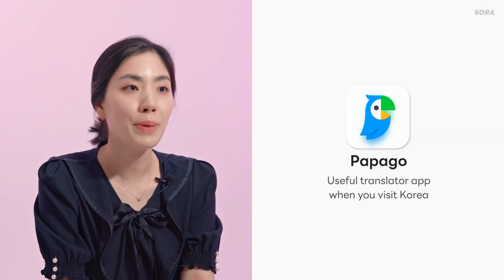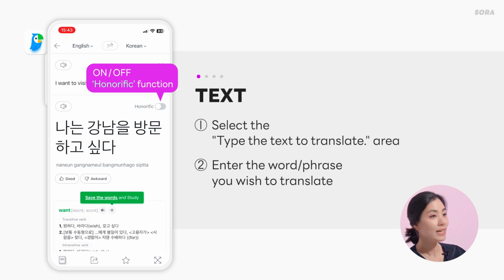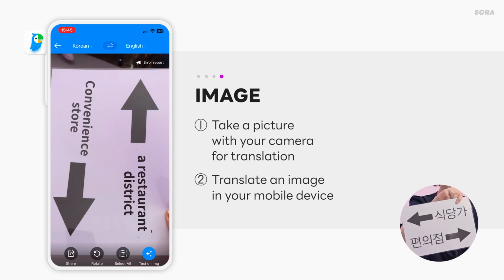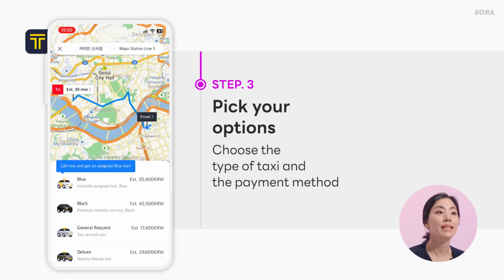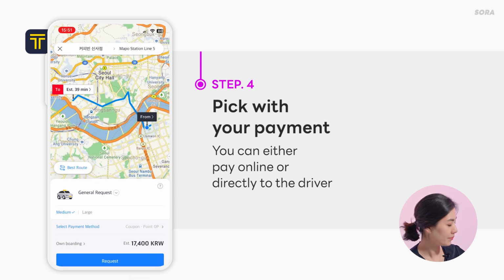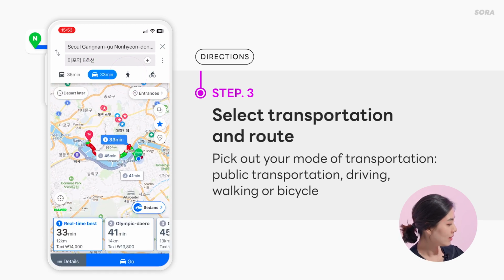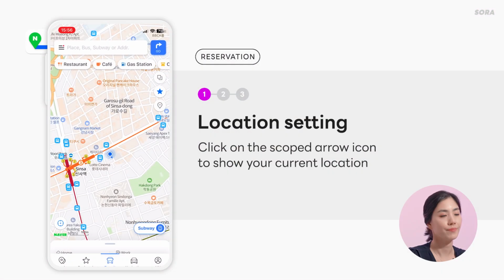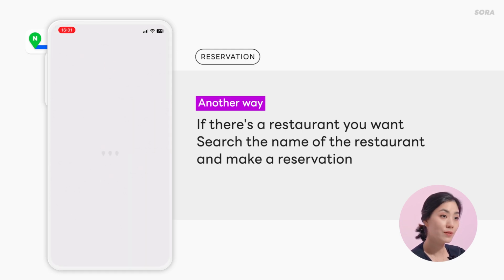Must Have Apps In Korea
Hello😊
This is Your Korean Tour Guide SORA!

This time, I will help you live in Korea more conveniently.
Let’s learn about essential Korean apps.

I hope this will be of some help to you.
I will make a video and let you know. 감사합니다 안녕